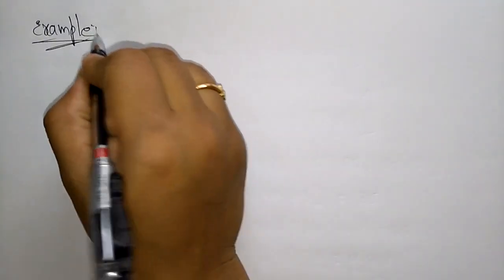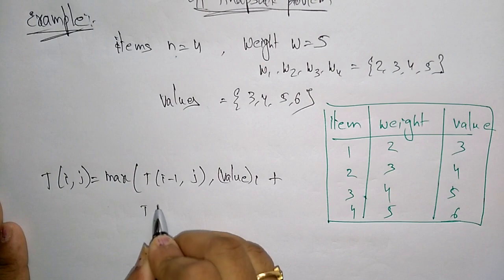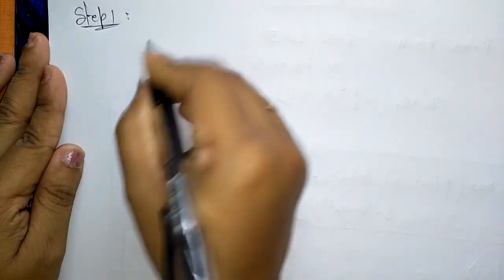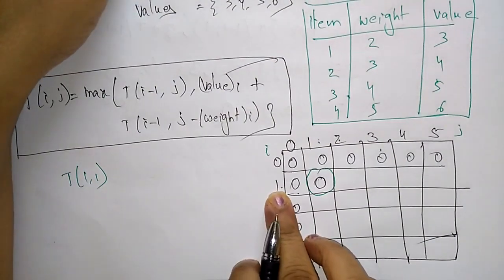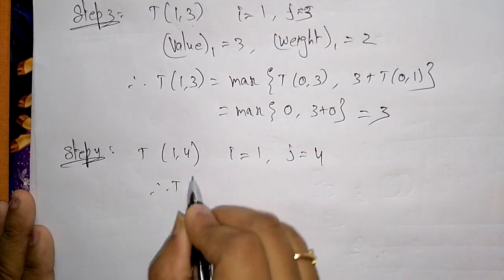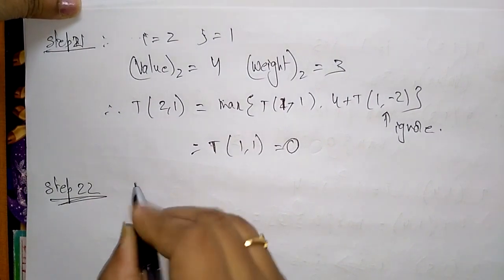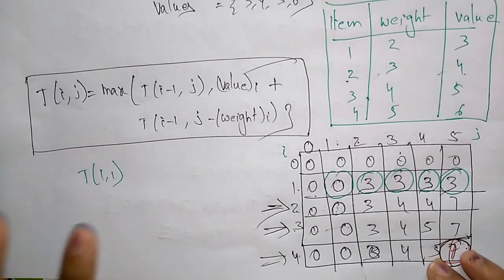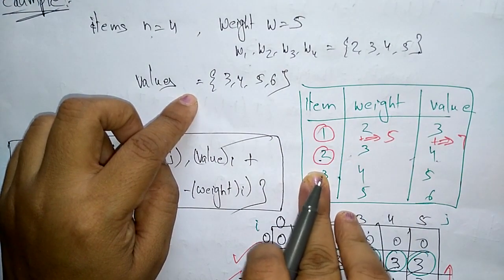Knapsack Problem in Computer Science | Design & Analysis of Algorithm | Lec-47